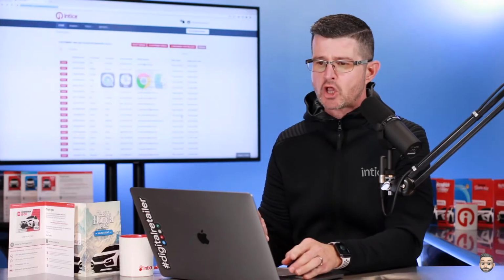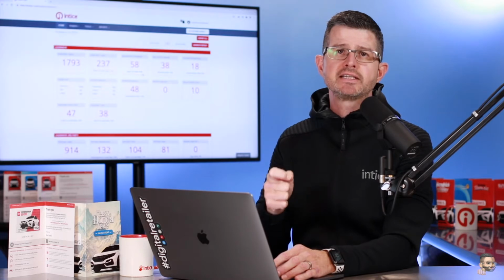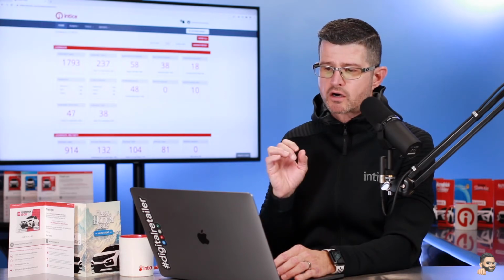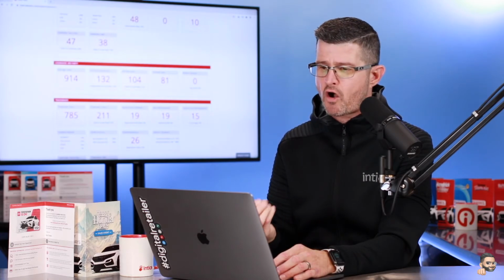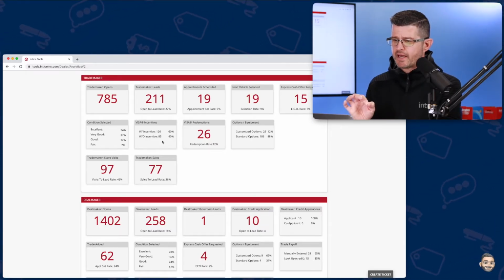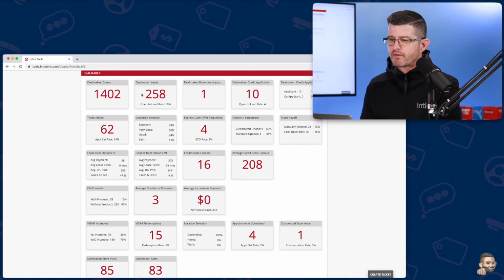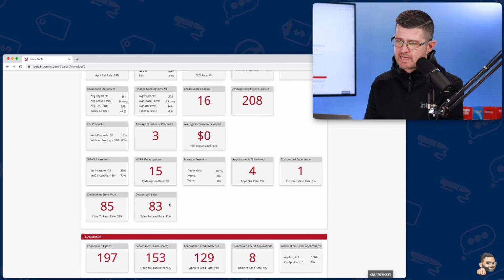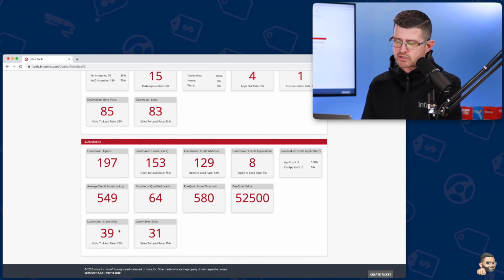Analytics 2.0 - New KPI’s & Metrics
New and Improved Metrics included in intice Analytics 2.0 - including Offline Attribution - data integration from your CRM allows you to match up sales and showroom visits to leads converted with the intice system. intice digitaretailer analytics - David Farmer, CEO intice.